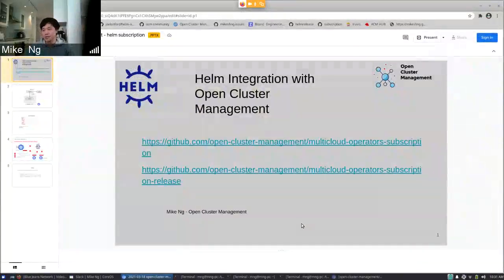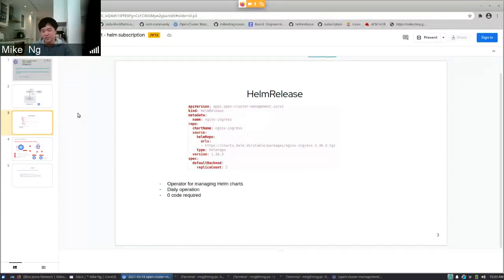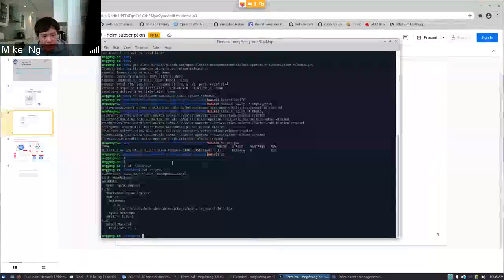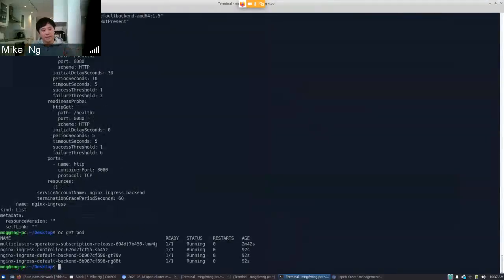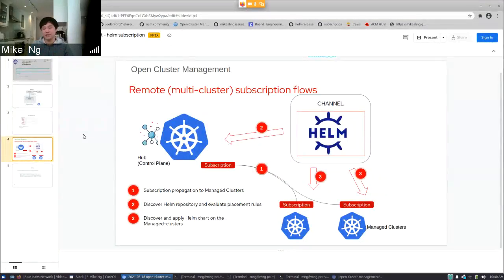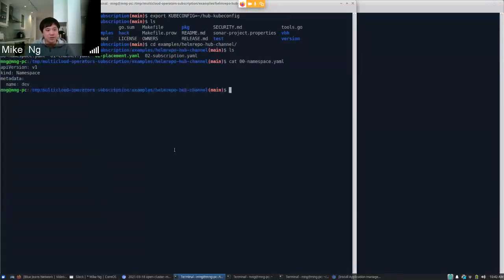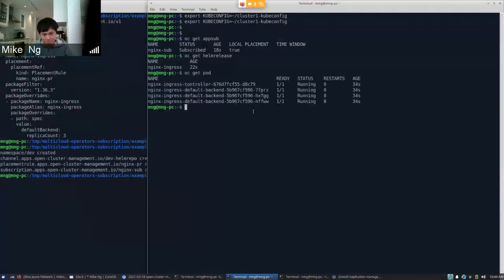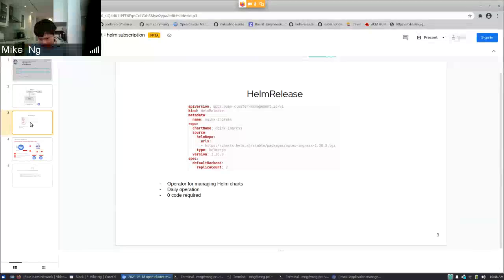Open Cluster Management - Helm Application Life-cycle Management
Agendas:
- Helm Application Subscription